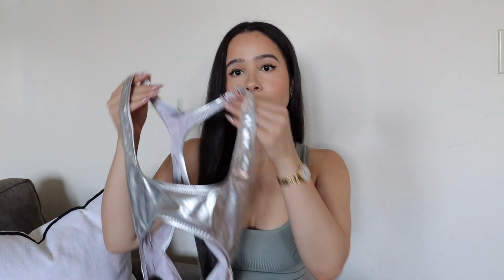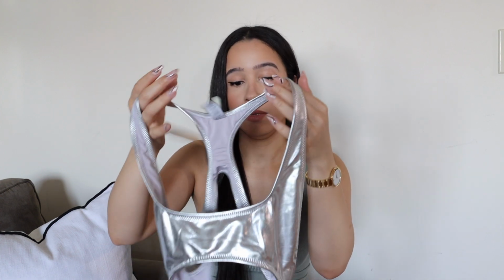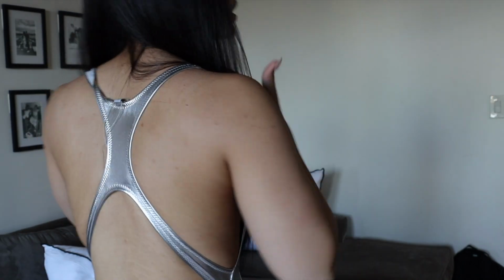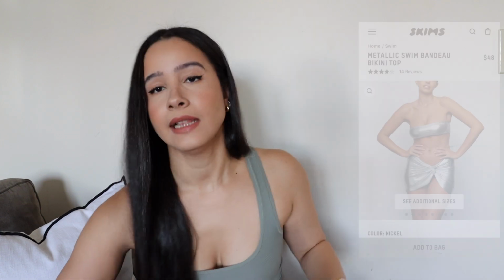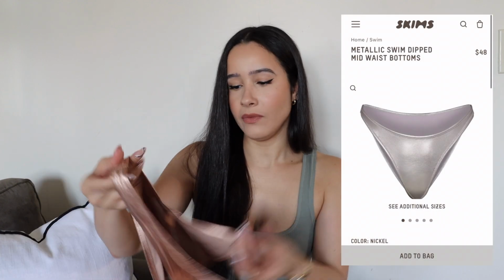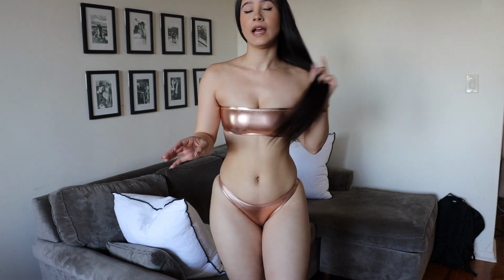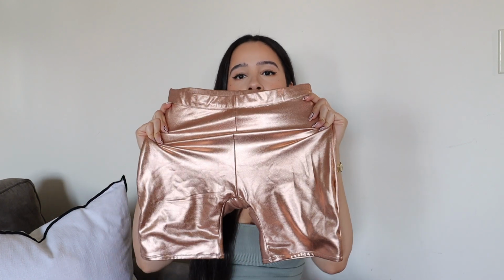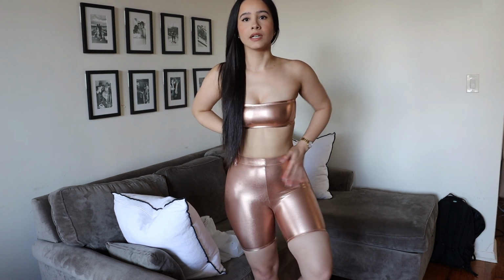SKIMS METALLIC SWIMWEAR TRY ON HAUL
I finally got my hands on some of the Skims swimwear! In this try on haul I'm reviewing the metallic swim pieces I picked up from the latest release and it's safe to say I was surprised with what I tried. Let me know your thoughts!

Swim pieces:
Bikini Bandeau Top (purchased size Small)
Swim Dipped Bottoms (purchased size Medium)
Cutout Monokini (purchased size Medium)
Midwaist Shorts (purchased size Medium)